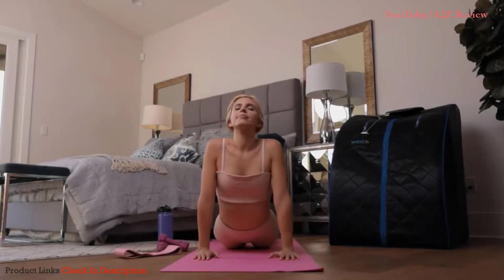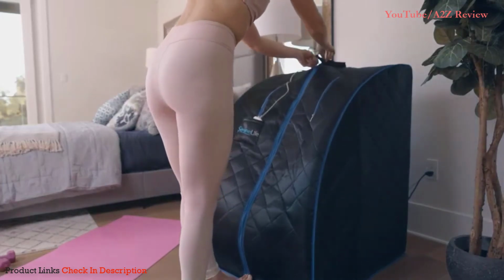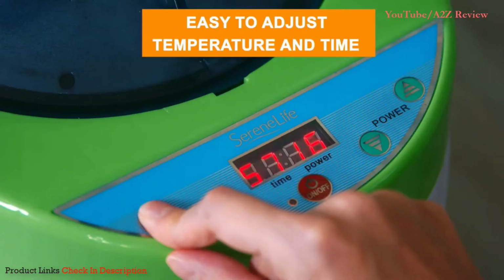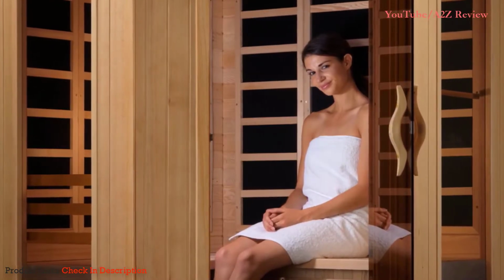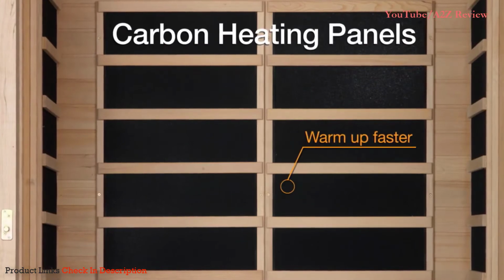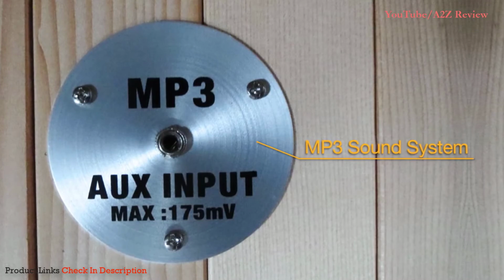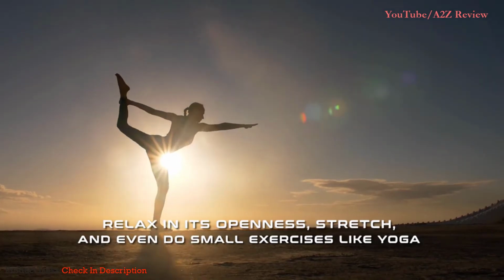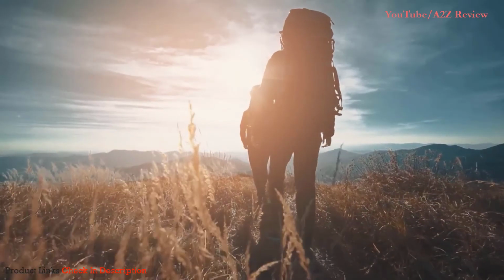✅ TOP 5 Best Home Sauna 2021 [Buying Guide]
Best Home Saunas ➖
Links below to the best home saunas we listed in this home sauna review video -

BUY Or CART NOW ↓↓↓
➜ 1. Medical Sauna 4 Full Spectrum 2 Person Home Sauna

➜ 2. DYNAMIC SAUNAS AMZ-DYN-6225-02 Heming Infrared Sauna

➜ 3. SereneLife Portable Full Size Infrared Home Spa

➜ 4. SereneLife Portable Infrared One Person Home Sauna

➜ 5. Crew & Axel Infrared Sauna Individual Home Spa

LOVE ME